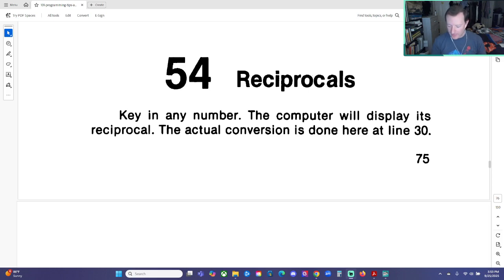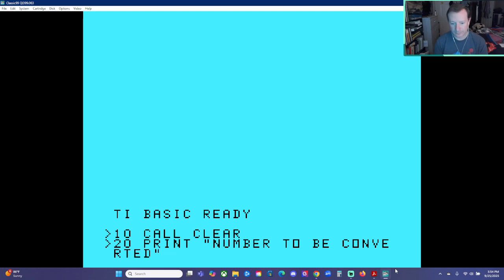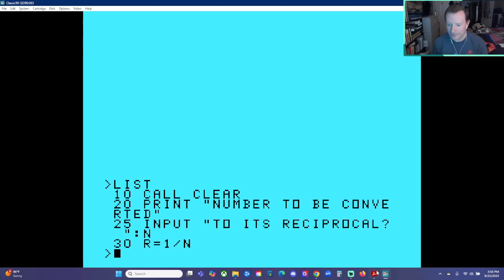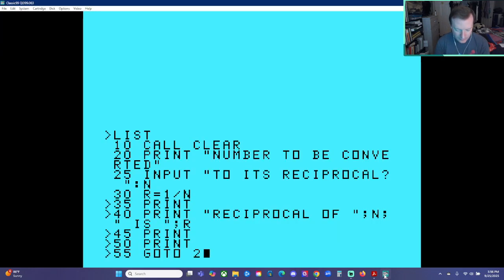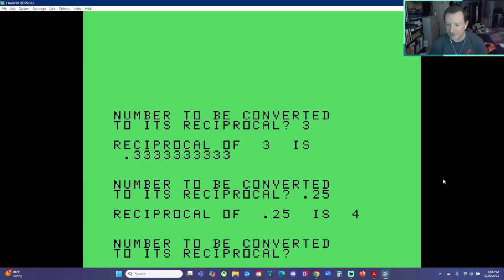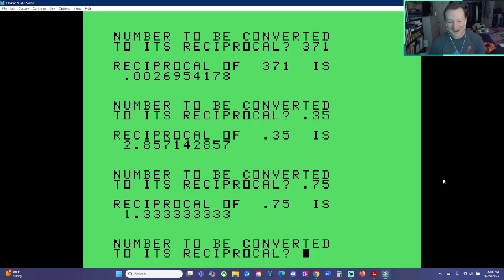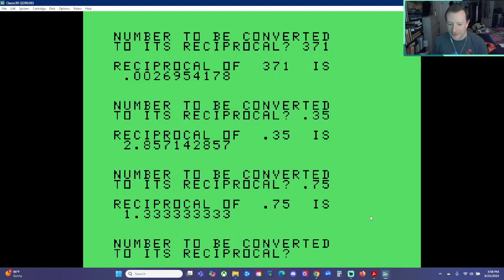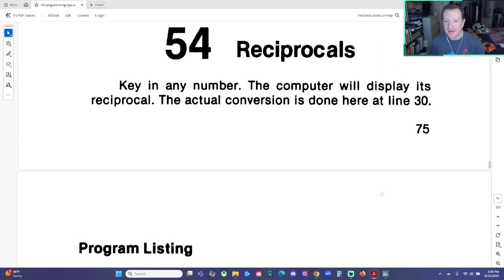#54: Reciprocals (101 Programming Tips & Tricks for the Texas Instruments TI-99/4A Home Computer)